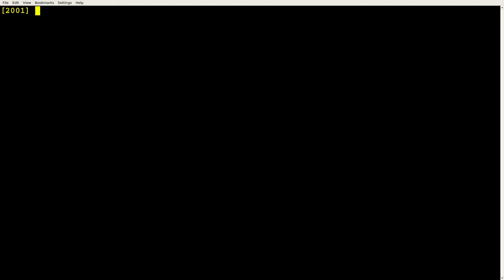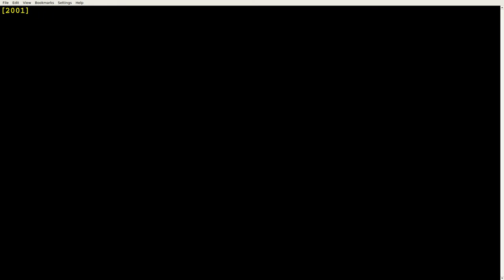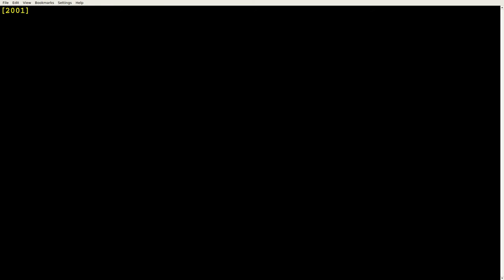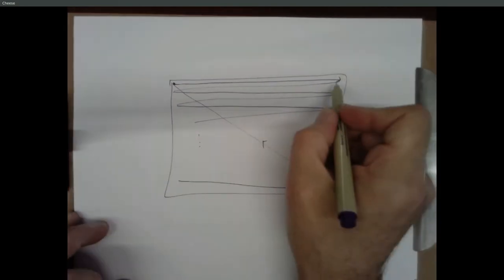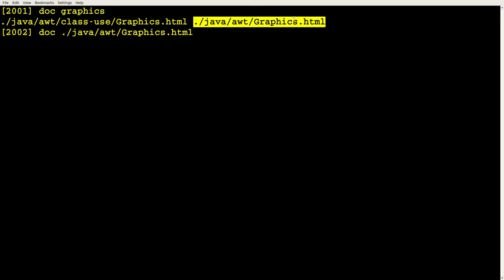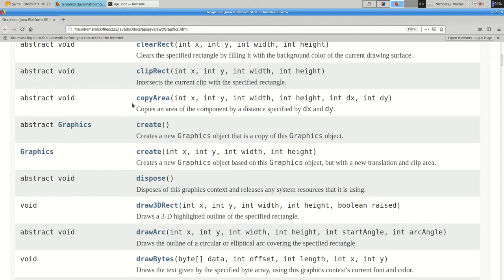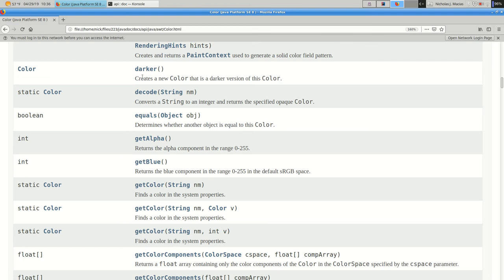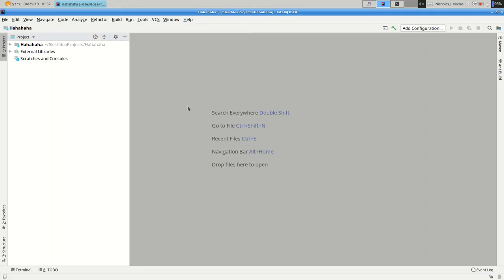CSE 223A 20190429